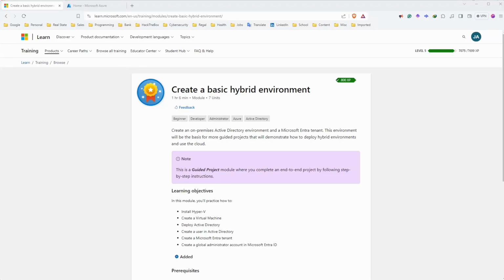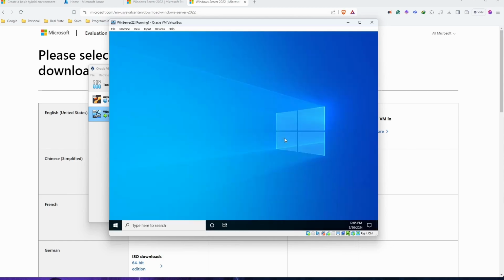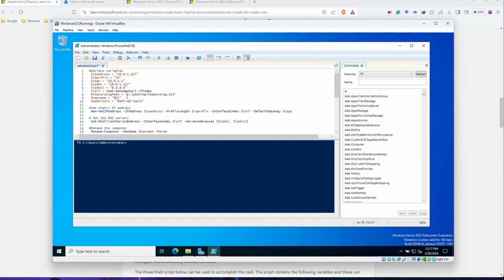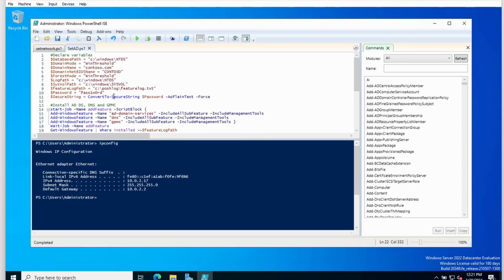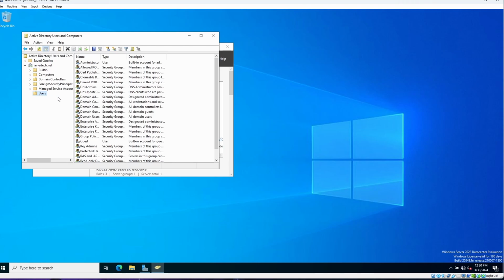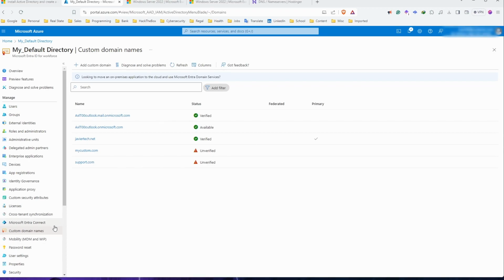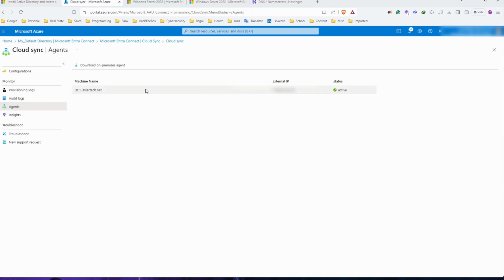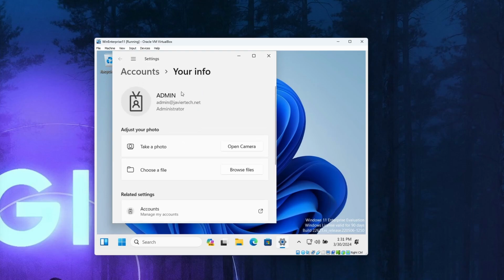Azure Hybrid Environment (Entra ID - Active Directory)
Create an on-premises Active Directory environment and a Microsoft Entra tenant.
Nowadays, many businesses and corporations are adopting a combination of on-premises and cloud-based applications. This hybrid environment requires users to access these applications from both on-premises and the cloud. However, managing users across different locations can be challenging.

Fortunately, Microsoft provides a comprehensive identity solution that covers both on-premises and cloud-based capabilities. This solution creates a common user identity for authentication and authorization purposes, regardless of the user's location. This approach is known as hybrid identity.